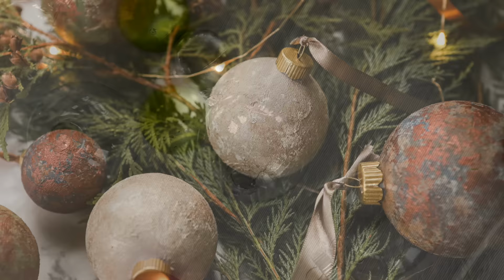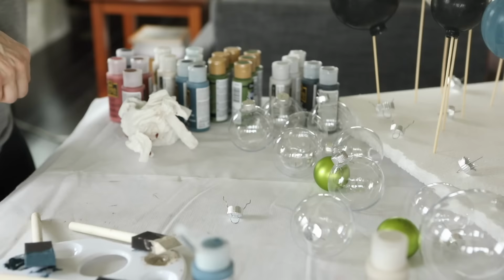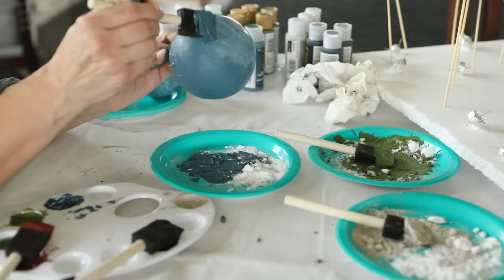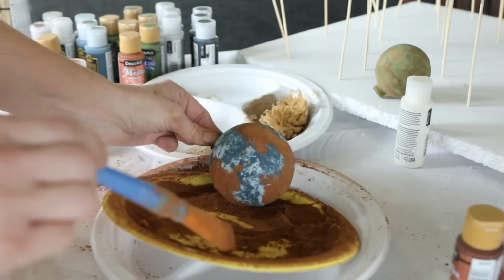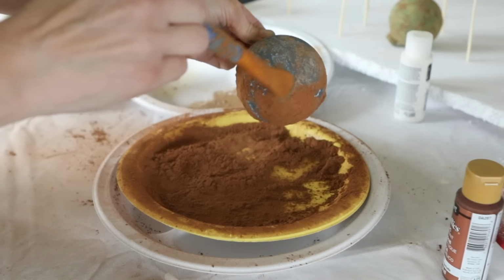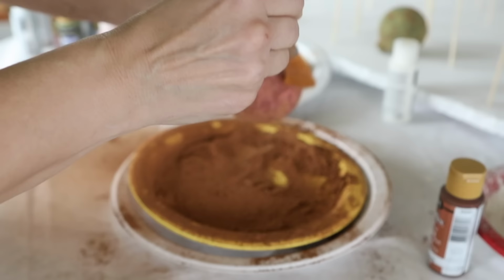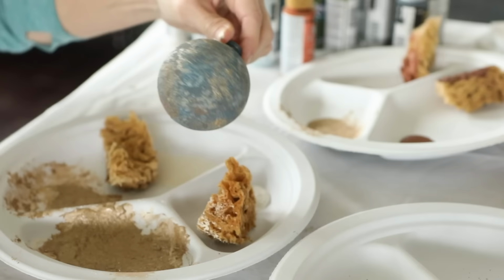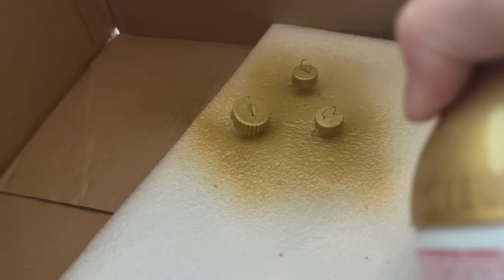DIY Rusty Vintage Ornaments with acrylic paint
These DIY Rusty Vintage Ornaments with acrylic paint are a beautiful way to decorate for the holidays. I made enough of these to decorate our living room tree in one day and they have so much character! The DIY Rusty Vintage ornaments are a great way to upcycle old ornaments or you can also buy new glass ones and give these as gifts! For the full blog post on the DIY Rusty Vintage Ornaments, visit Sugar Maple Farmhouse here:

Paint Colors
Blue: Terracotta Paint in Ocean Blue and Seastone
Greens: Americana Paint in Hauser Medium Green and Light Avocado
Reds: Terracotta Pain in Red Clay and Earthy Pose
Whites: Terracotta Pain in Cool Concrete and Adobe White
Metallics: Deco Art in Champagne Gold and Worn Penny

Glass Clear Ornaments
Foam Brushes
Natural Sponges
Champagne Gold
Worn Penny
TerraCotta Paints (Not the colors I used but some pretty options! You can find the ones I used in store at Michaels.)